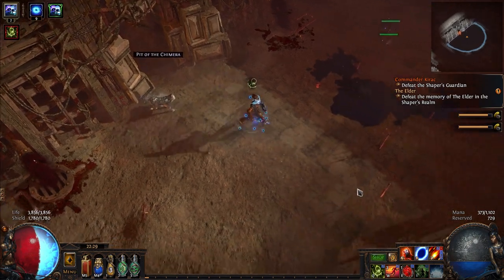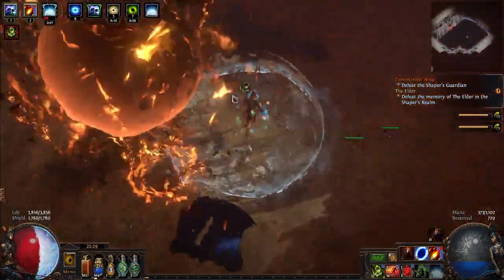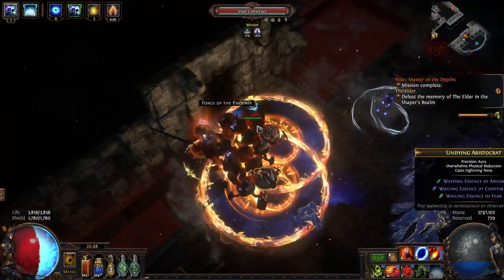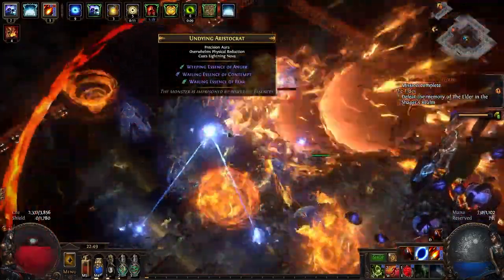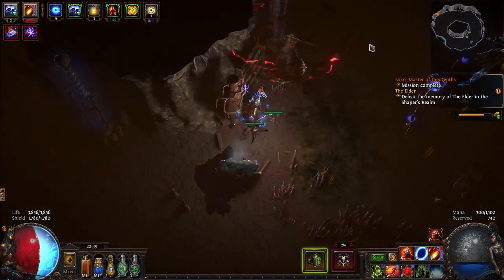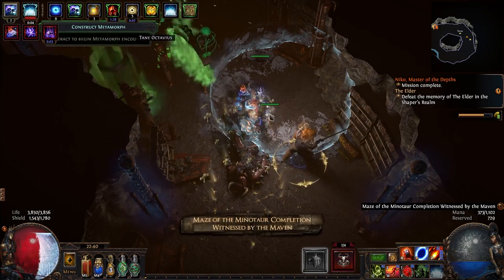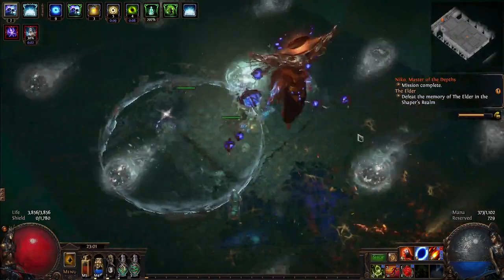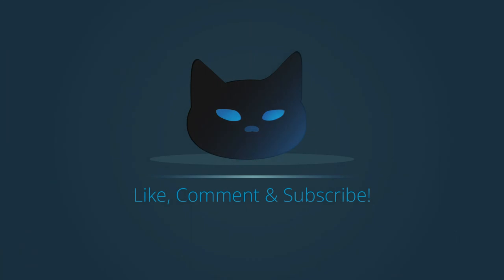Pummelling the Shaper Guardians pathofexile bossfight [TotA-3.22]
The next set of bosses to face are the four shaper guardians! They are the Chimera, Phoenix, Minotaur and Hydra. I'm a bit rusty, so there were a couple of accidents.

Smite Raider - Path of Building [Rev 1]: (Under Construction)